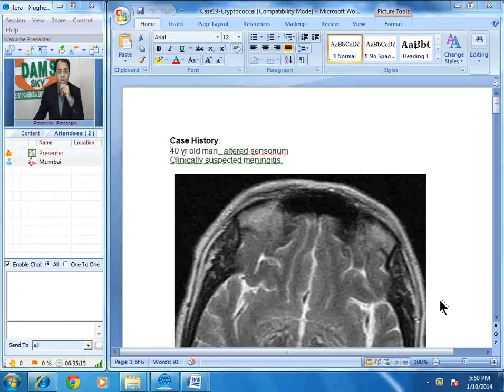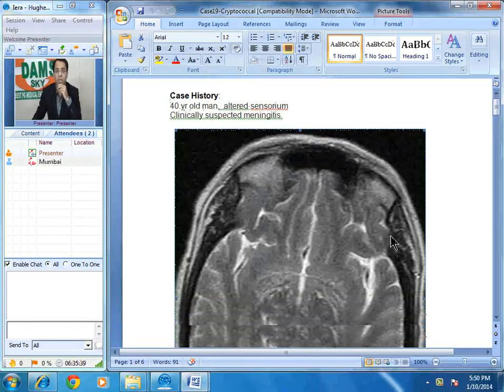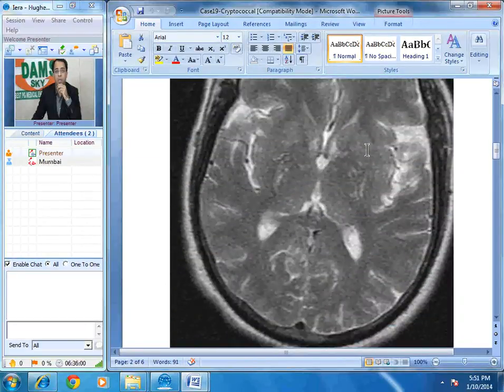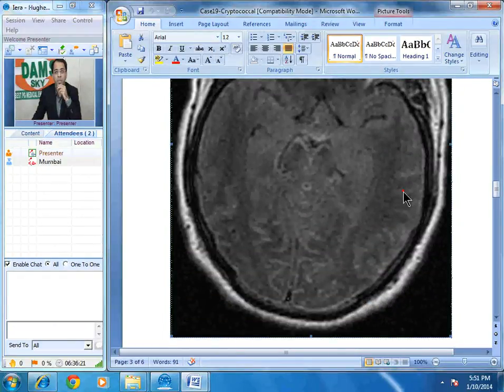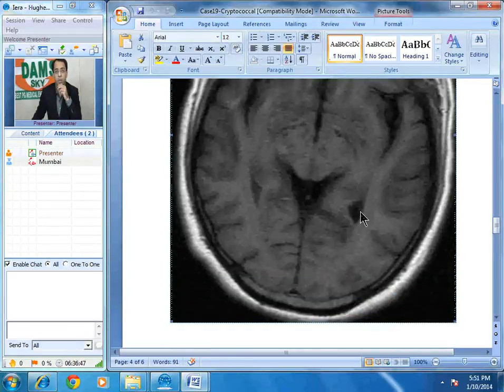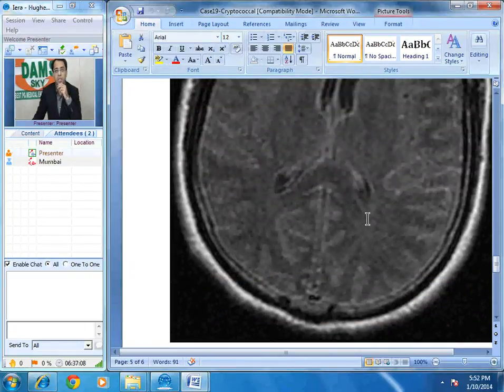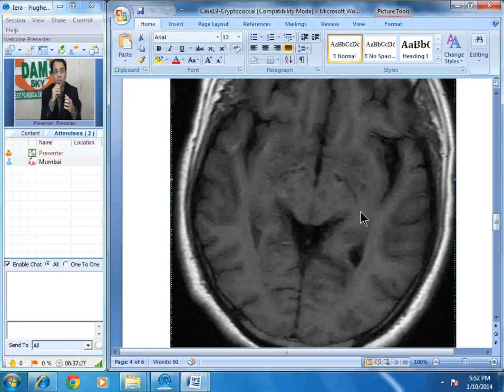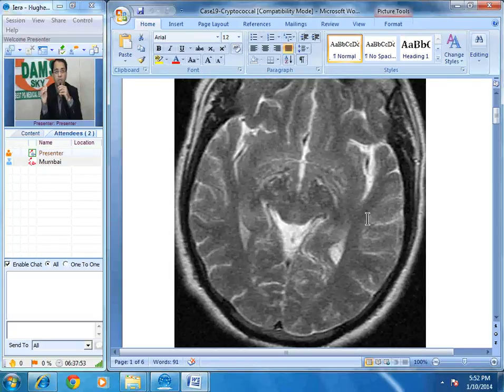Radiology Spotters Part-4 Cryptococcal Meningitis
Radiology Spotters Part-4
BY Dr Sumer Sethi